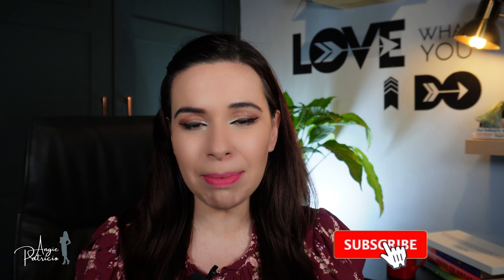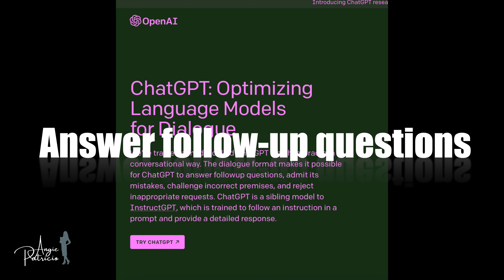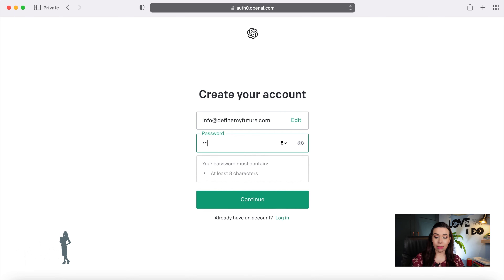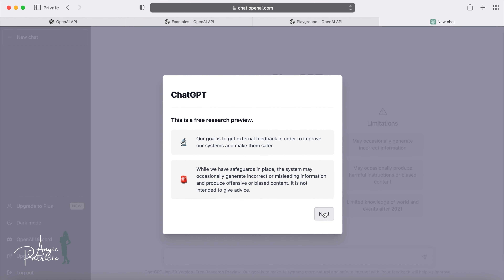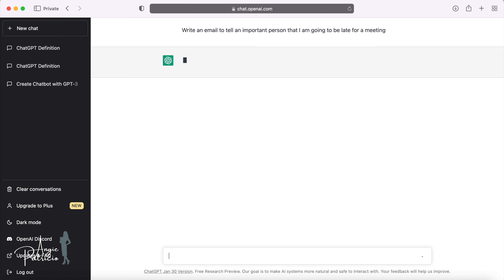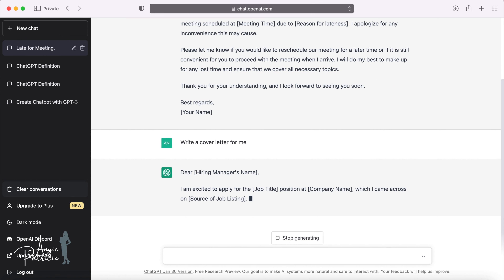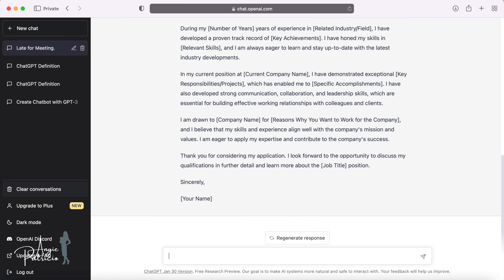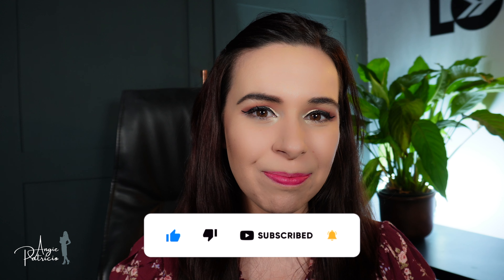Unlock the Power of ChatGPT: How you can use AI to work faster! | PSYCHOLOGY | CONSULTING | TECH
UNLOCK THE POWER OF CHATGPT: How you can use AI to WORK FASTER!

// In this video, we look at the newest AI ChatGPT:
00:00 Intro
00:27 What is ChatGPT?
01:45 Tutorial on how to start using ChatGPT
03:57 How can you use ChatGPT to improve your work

Having a MASSIVE impact on the WORLD by helping you NAVIGATE CHANGE through the DIGITAL AGE!